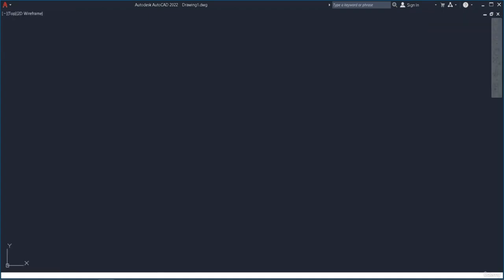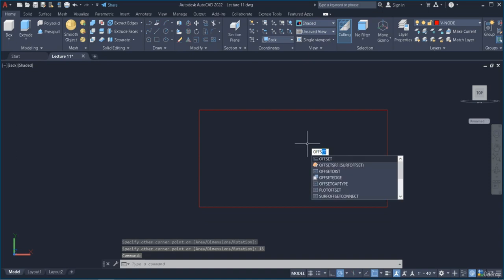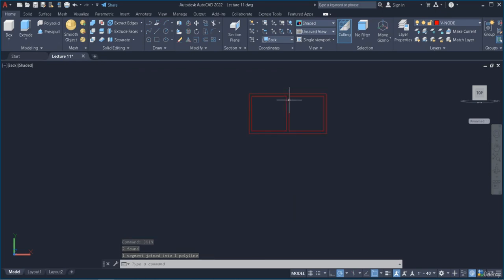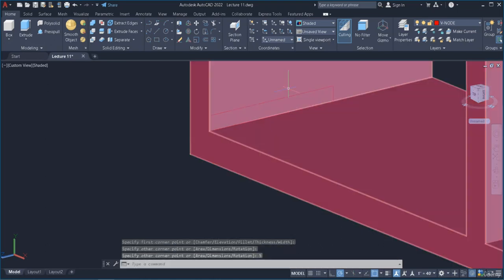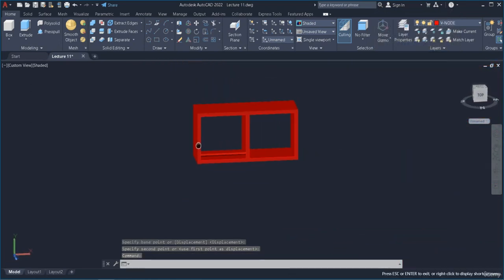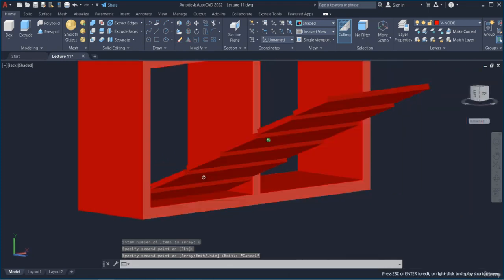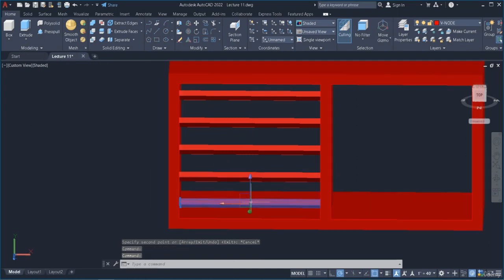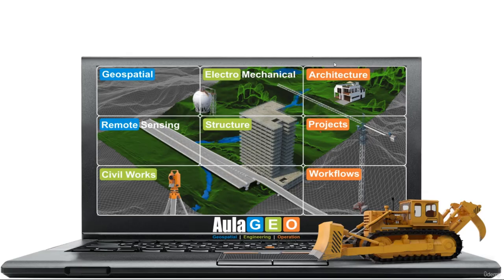67 Exhaust Fan Creation & Learn Array Command in AutoCAD